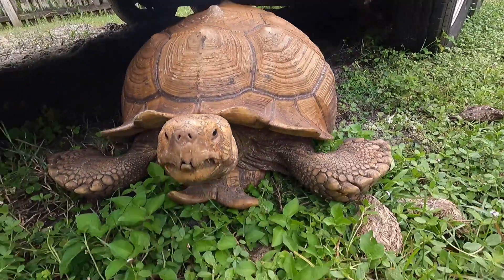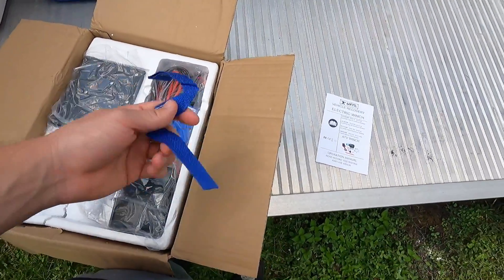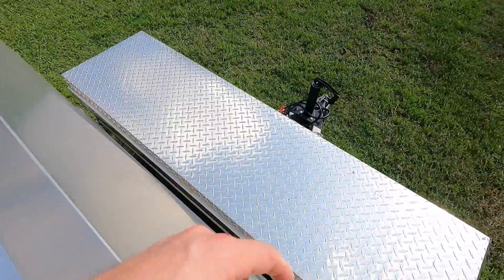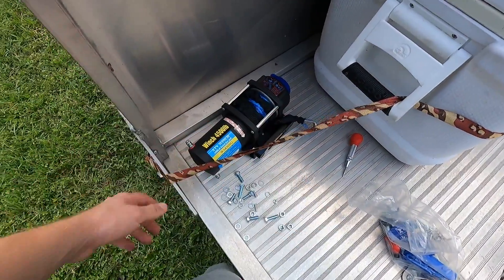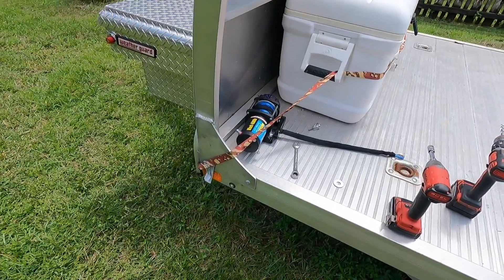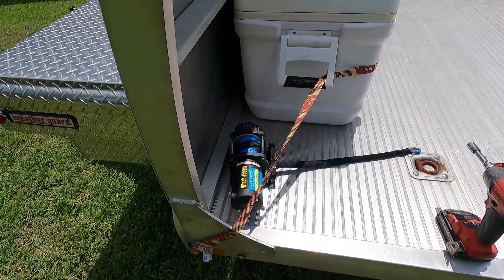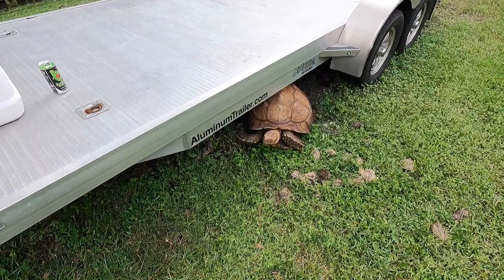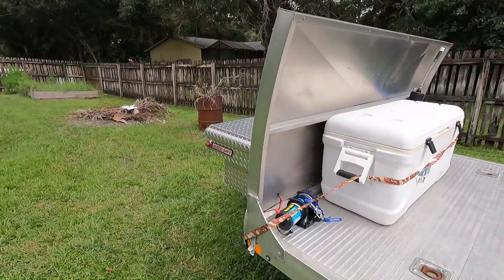The Trailer Needed This!